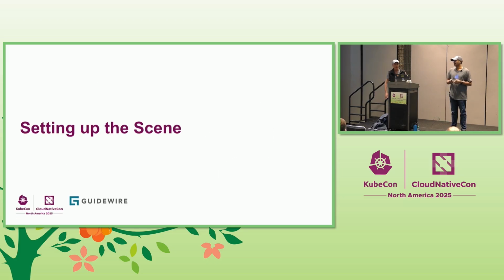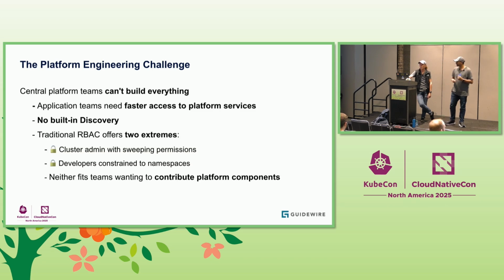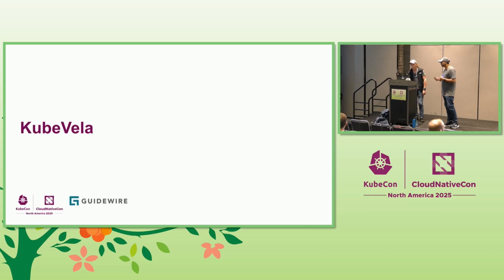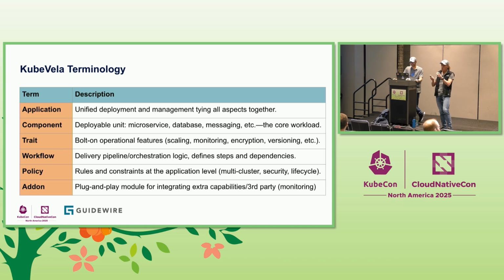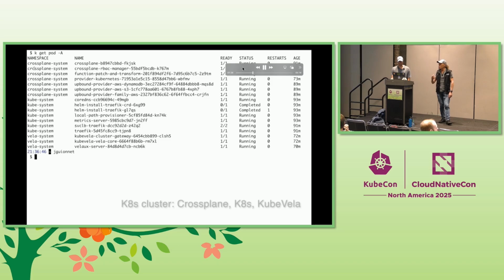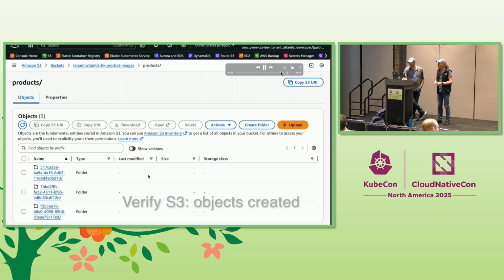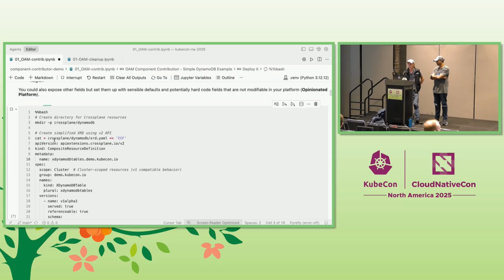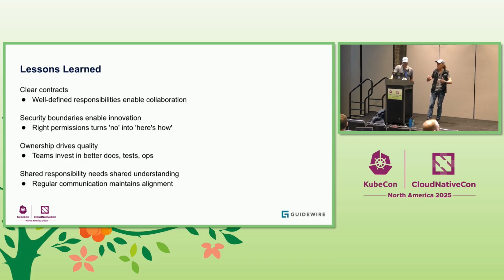Component Contributor Architecture: Democratizing Platform... Anoop Gopalakrishnan & Jerome Guionnet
Component Contributor Architecture: Democratizing Platform Engineering With CNCF Projects - Anoop Gopalakrishnan & Jerome Guionnet, Guidewire

At Guidewire, we needed a Kubernetes platform that reliably runs mission-critical insurance workloads while empowering teams to innovate rapidly. We developed the Component Contributor Model, combining Crossplane’s resource abstraction with KubeVela’s Open Application Model into a modular, extensible architecture. Application teams can now build and integrate platform components directly, eliminating centralized bottlenecks. We standardized a component lifecycle to scale across diverse cloud services. Explicit trust boundaries preserve security while granting developer autonomy. A governance layer balances speed with stability. In this session, you’ll discover how we configured a contributor-driven, secure platform; managed component lifecycles at scale; and applied practical governance frameworks. You’ll gain actionable patterns for leveraging Crossplane and KubeVela in production, plus strategies to evolve your platform as organizational demands grow.